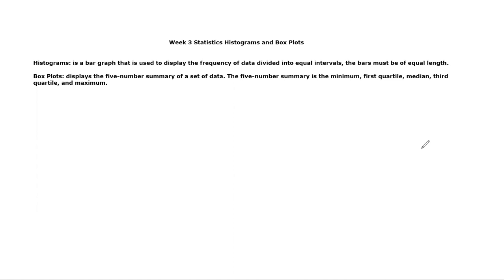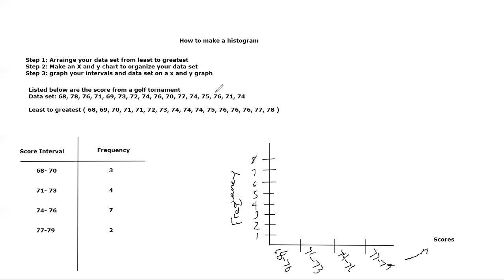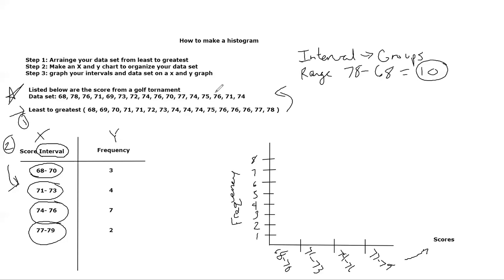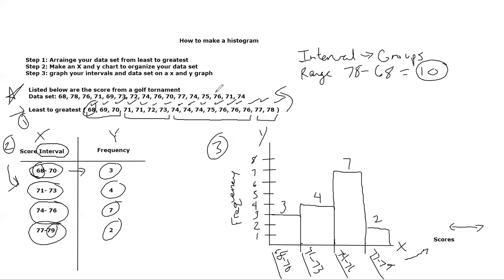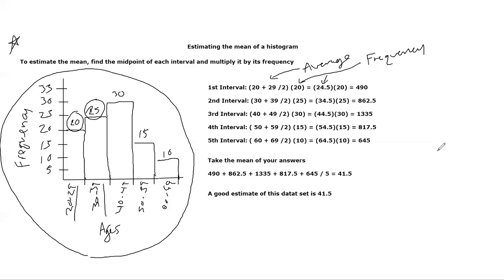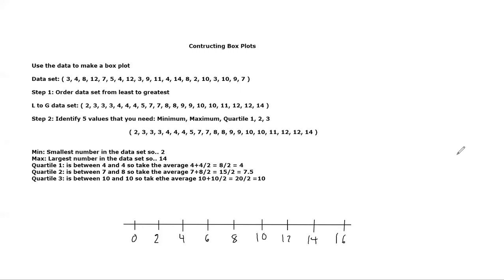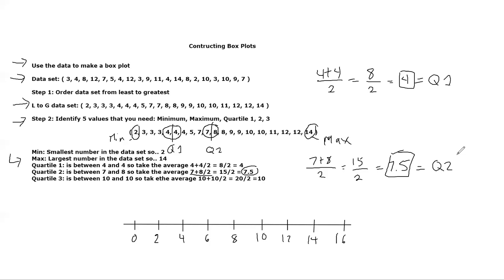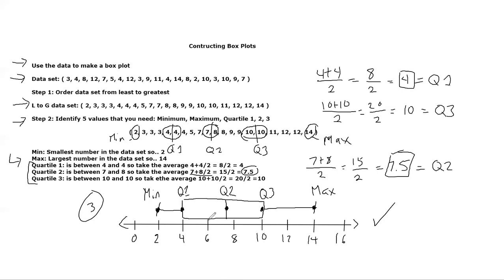Week 3 Statistics Histograms and Box Plots